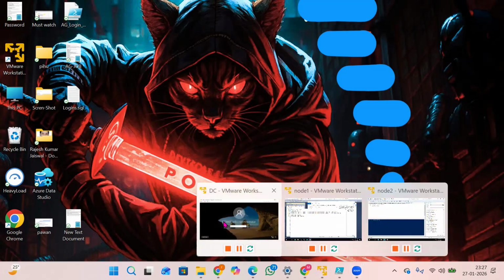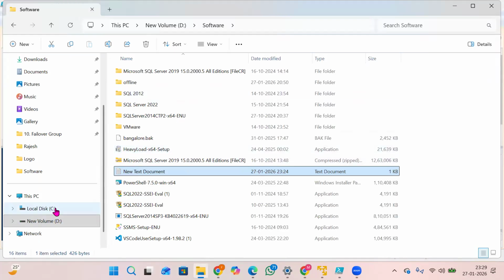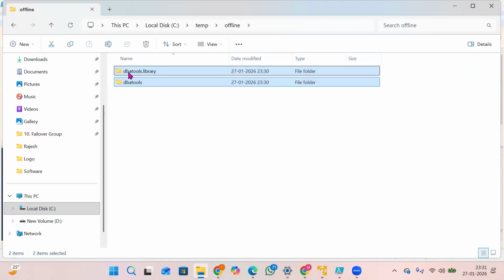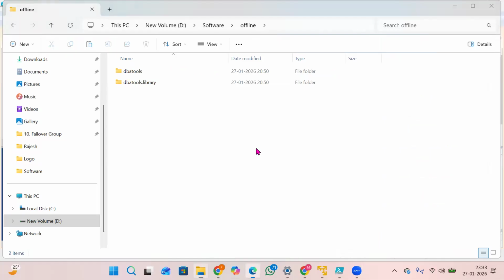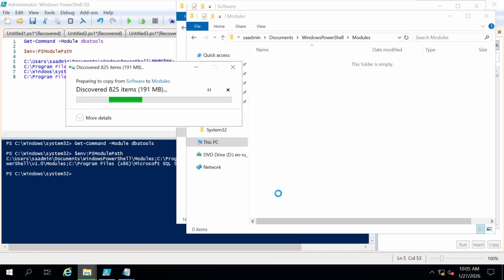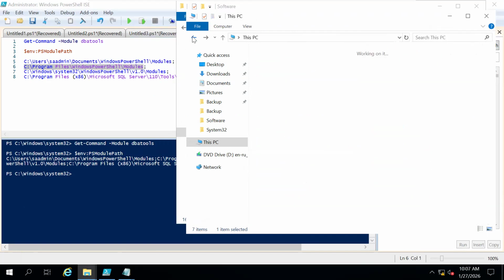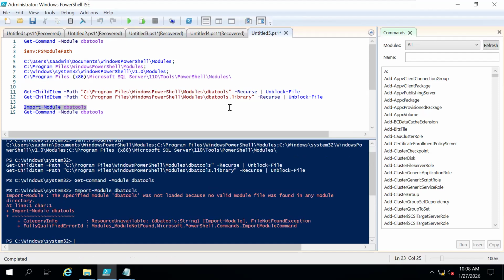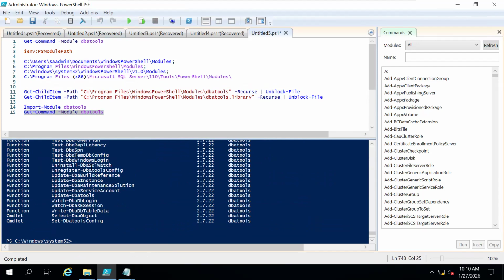How to Install DBATools offline or without Internet | Import DBATools | Powershell Basic to Advanced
1. PowerShell for Azure SQL DBA (IAAS) with Networking Concept -

2.  PowerShell Scripting and Automation for SQL Server DBA

3.  HTML Report and Health Check using PowerShell

4.  T-SQL Programming and Scripting For SQL DBA and Developer -

5. Professional- Automation using PowerShell Script for SQL DBA -

6.Azure (PAAS) SQL Server DBA with Networking and Powershell -

virtualnetwork Network
ipaddress Address
address Space
ipaddress Range
Network Interface
Public IP Address
network Security Group in Azure
virtualnetwork machine
Azure Cloud
Learn Azure
Azure simplified
Azure Fundamentals
AZ-900 course
AZ-900 certification courses
Private Access
Videos to clear AZ-900 .

Your Queries -
azure sql database vs sql server
Azure SQL Connectivity Architecture
MS_DefinitionReader
MS_ServerStateReader
MS_ServerStateManager
MS_DatabaseConnector
MS_LoginManager
MS_DatabaseManager
MS_ServerPerformanceStateReader
Powershell Scripting Automation For SQL Server DBA